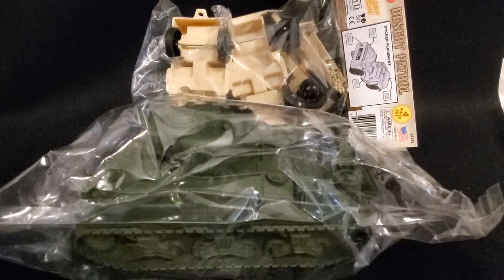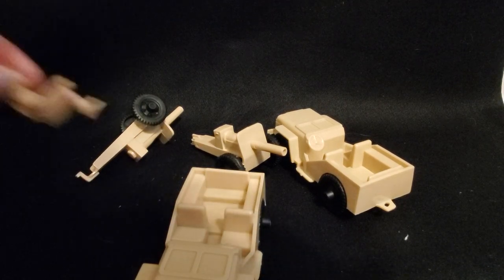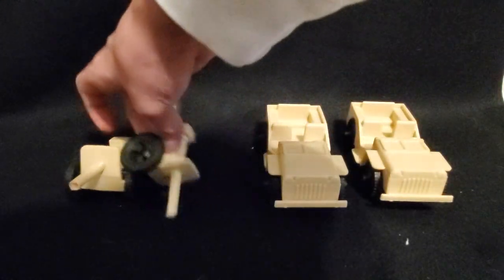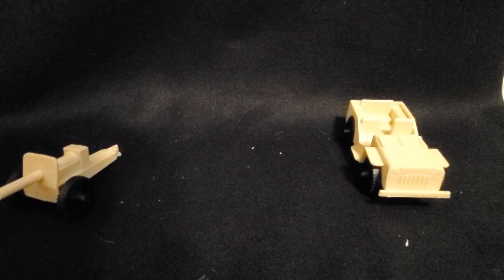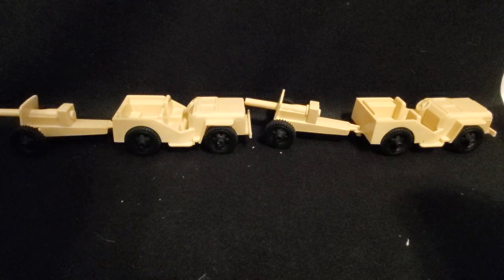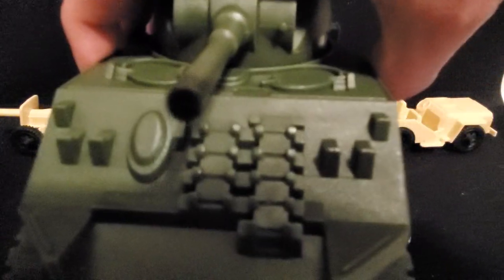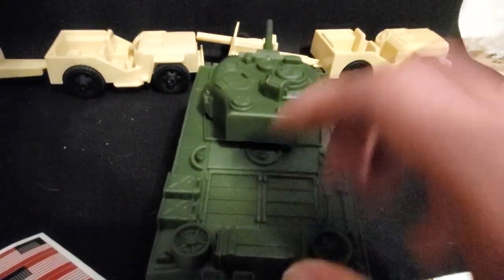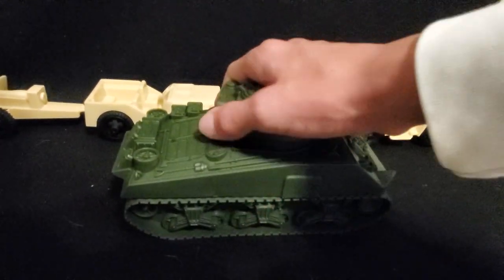Sherman tank and tan jeep plastic army men review